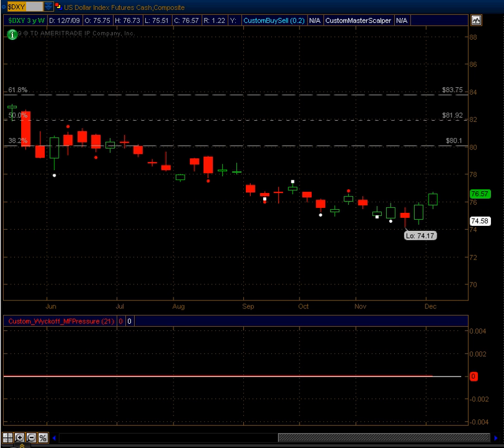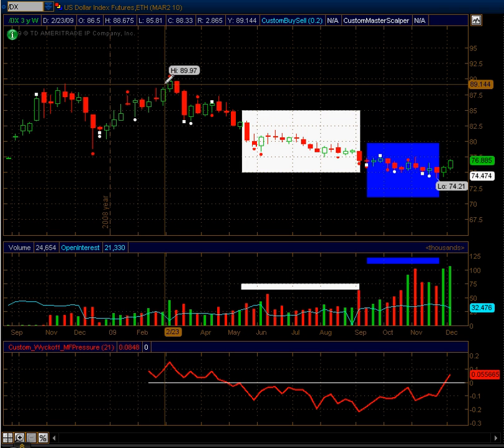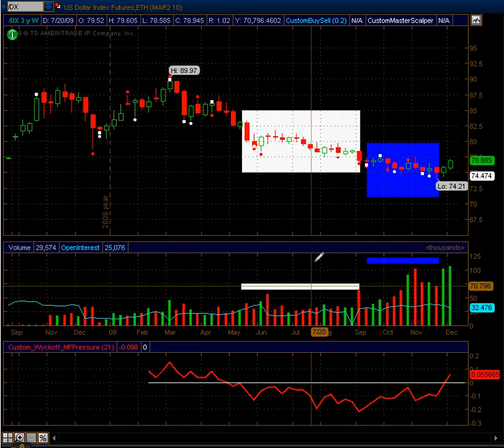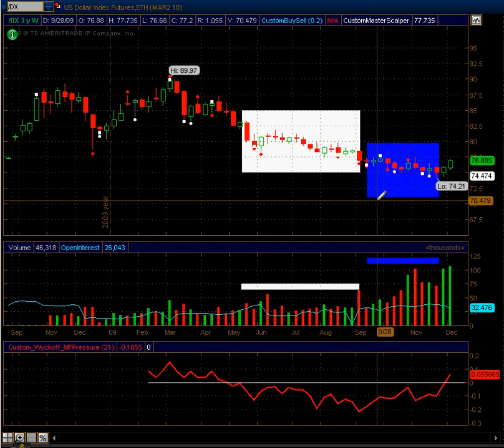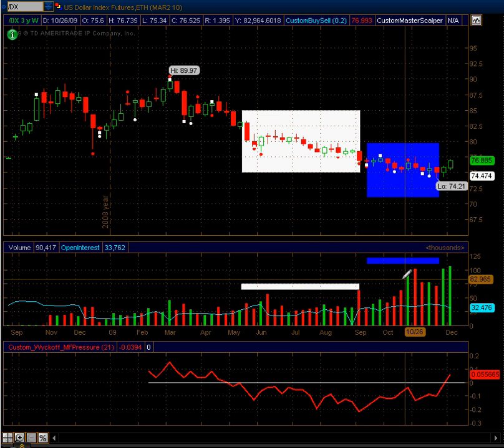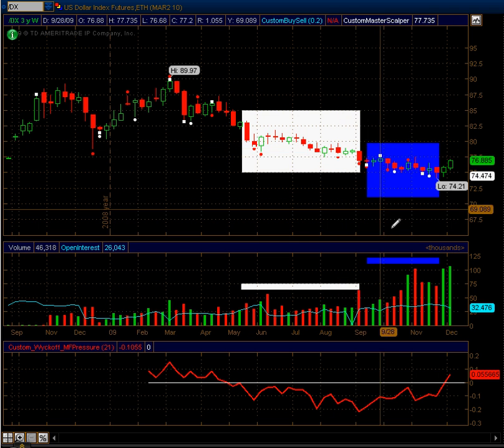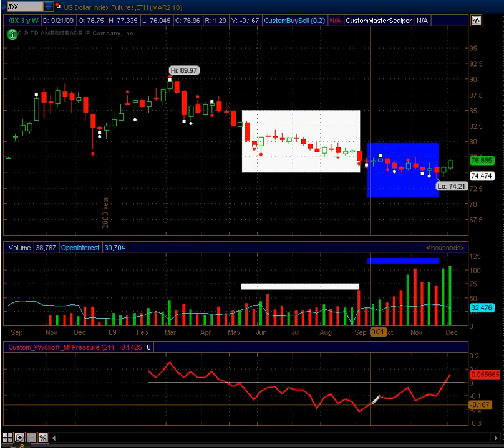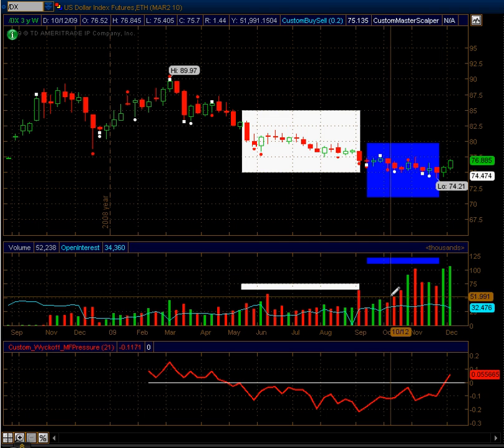12-13-09 Dollar Analysis.avi